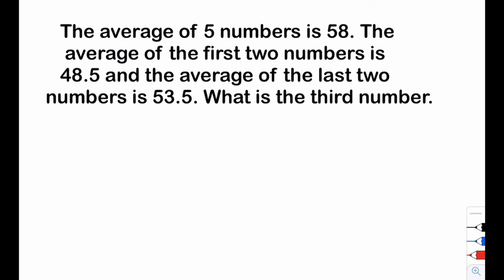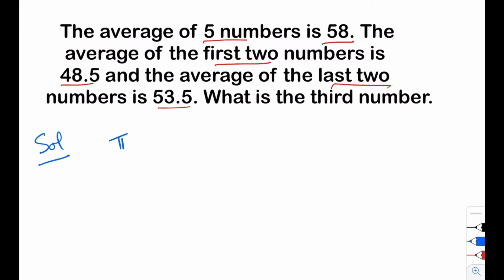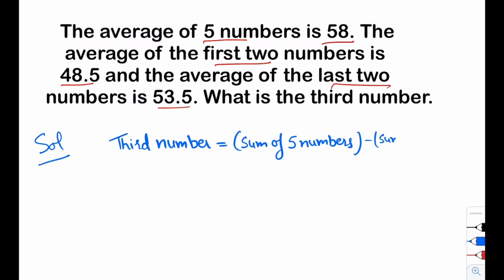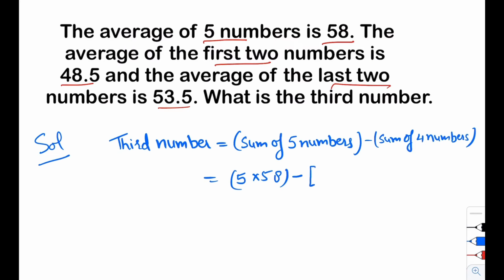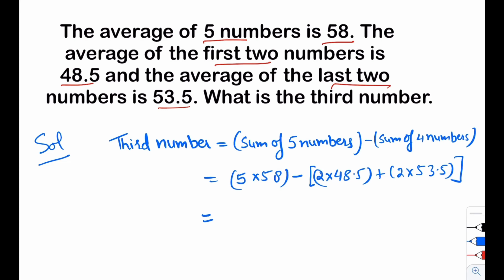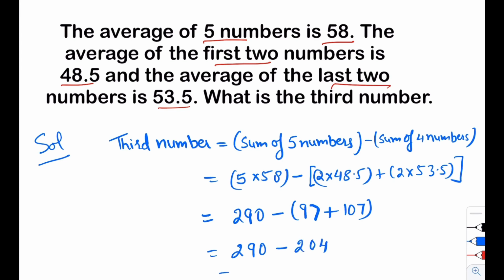Average (Problem 4) | What is the third number | Competitive examination mathematics | Practice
Average
Tips and tricks
Practice problems
Cat exam questions
Cambridge questions
Bank PO
UPSC Exam
MBA exam
MCA exam
Reckon classes